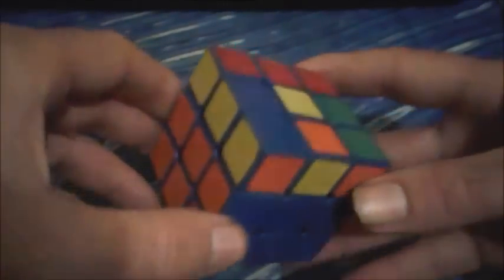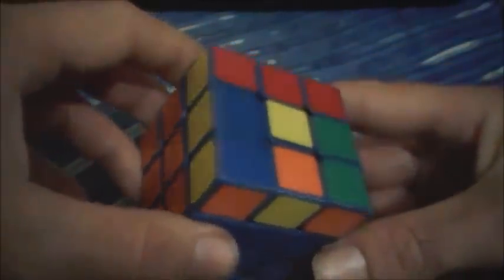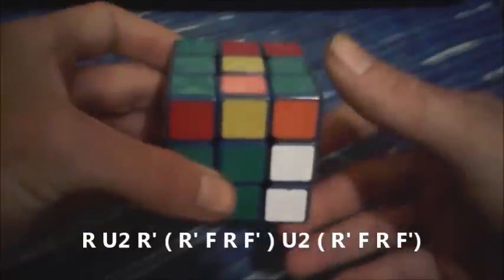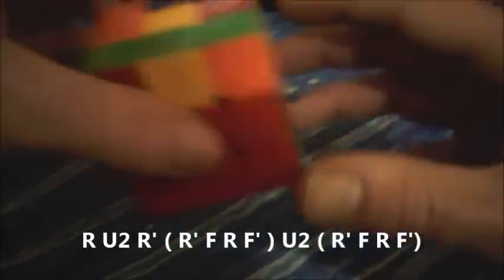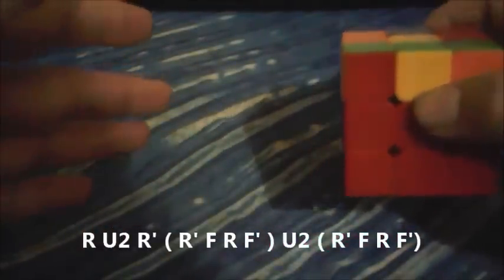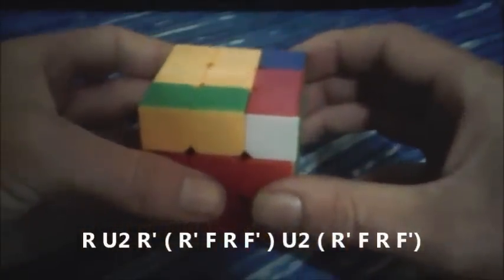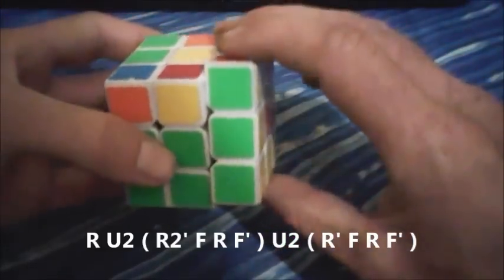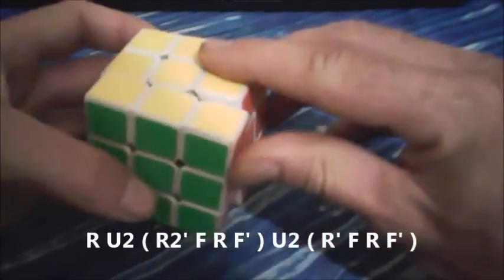Rubiks 3x3 oll Tutorial Dot case 1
The first of the dot cases, it is very helpful learning this algorithm because it leads you to easily learning at least two more.

Alg  R U2 ( R2' F R F' ) U2 ( R' F R F' )

For all other cases please refer to one of the playlists on my channel

For no edge oriented cases

For two edge oriented cases

For all edge oriented cases